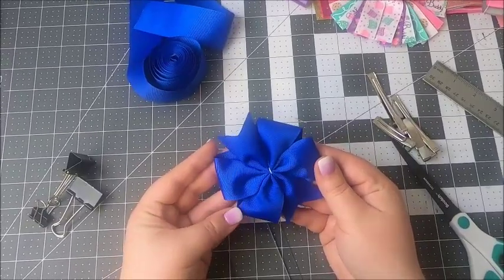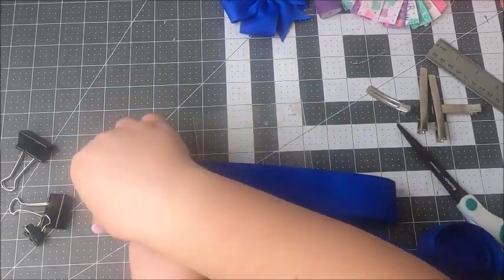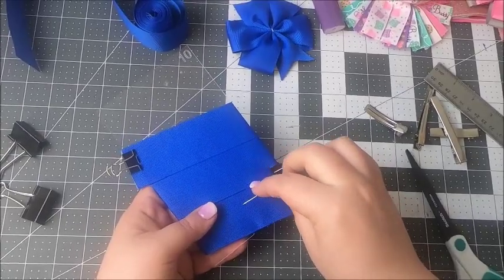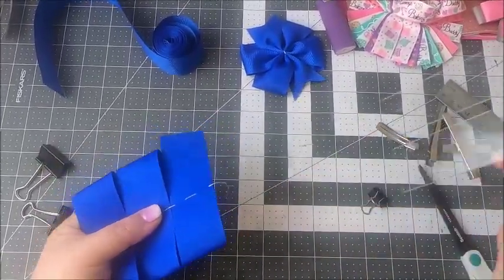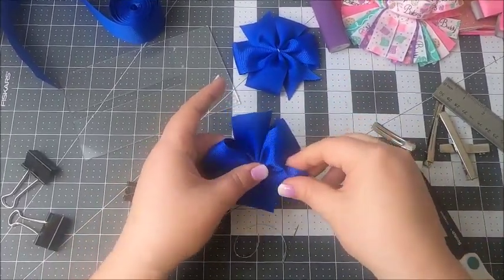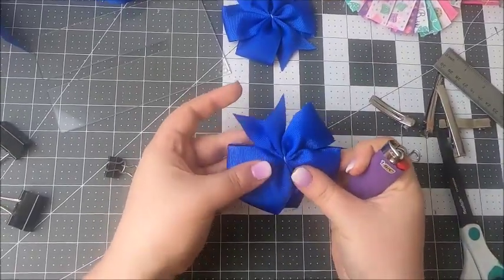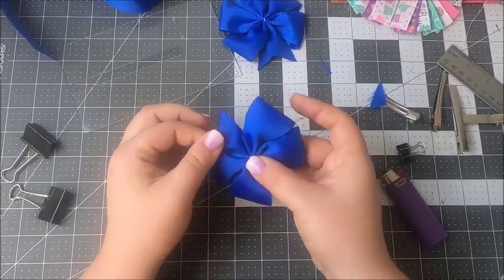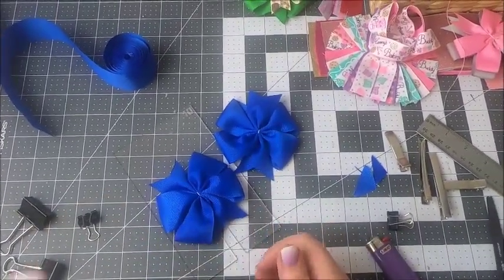DIY Pinwheel bow/How to make pinwheel bow using template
I got a lot of requests to show how to use pinwheel bow templates. Well here you go :)

Ribbon (any type, any width)

Thank you very much. Enjoy the video :)